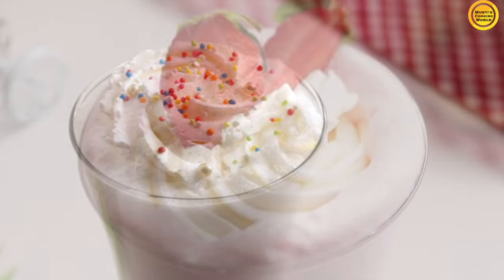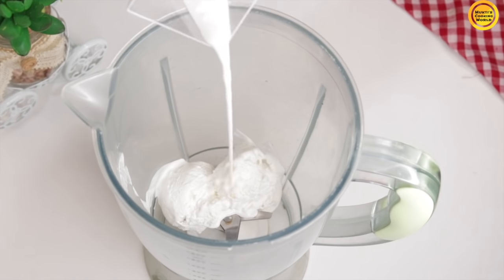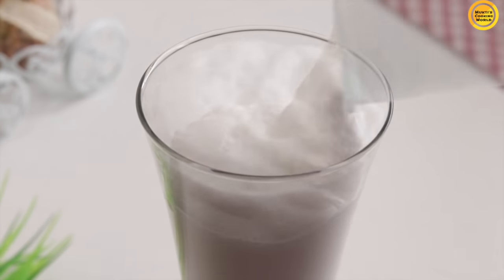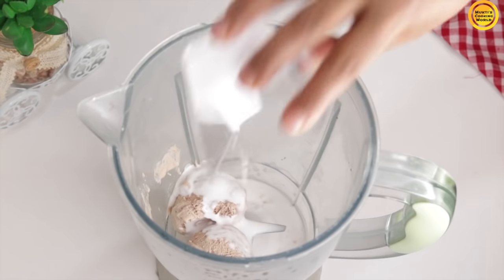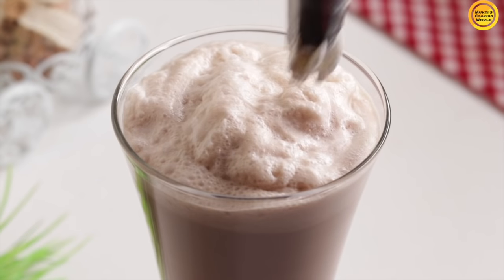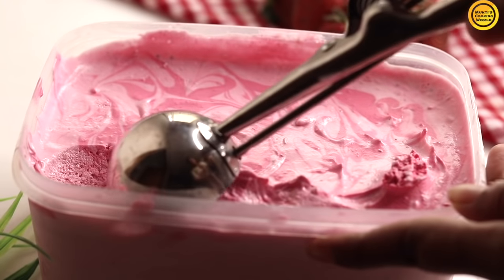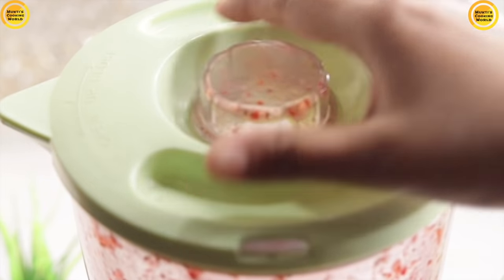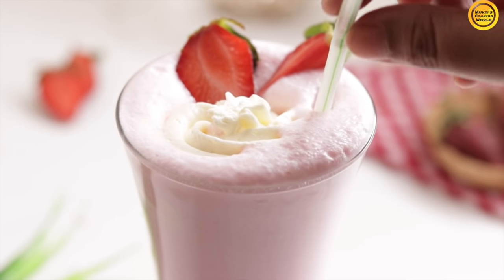কফিশপ স্টাইলে তিন ধরনের মিল্কশেক রেসিপি ॥ vanilla Milkshake,Chocolate Milkshake,Strawberry Milkshake